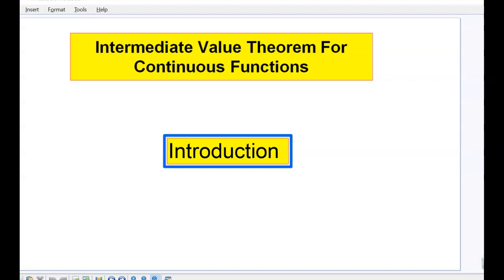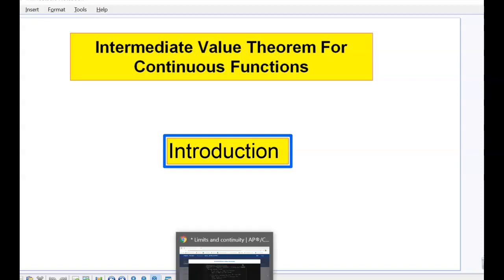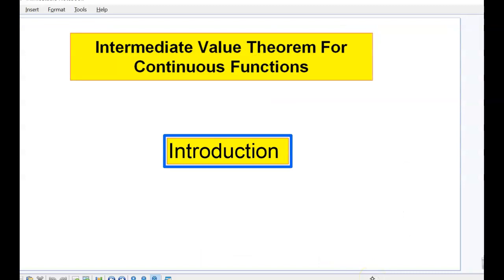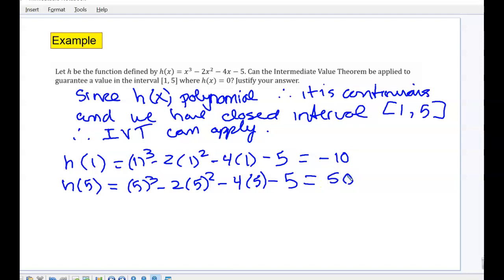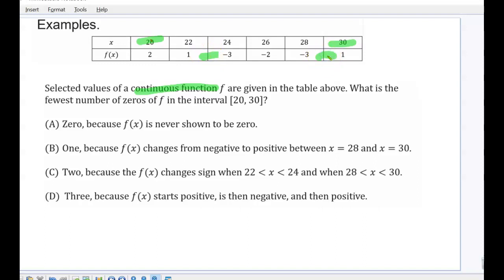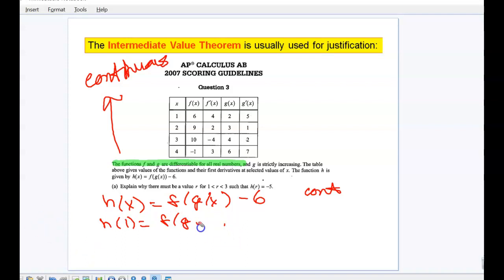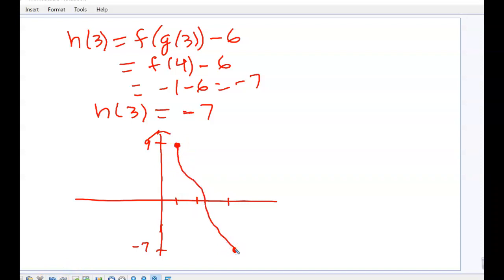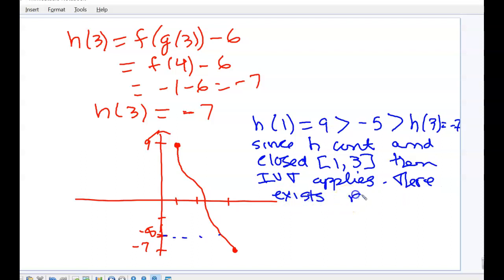2.3 Continuity Part 3 Intermediate Value Theorem